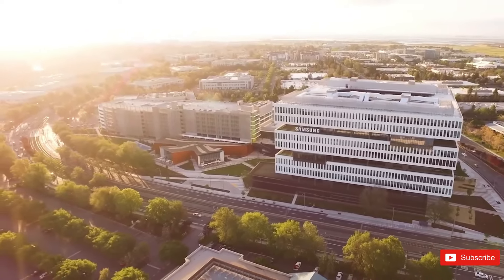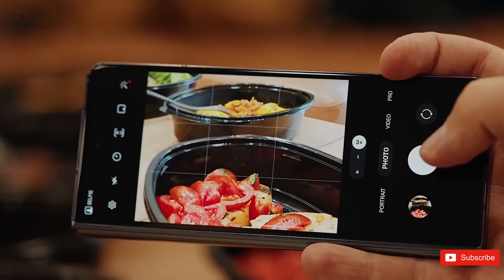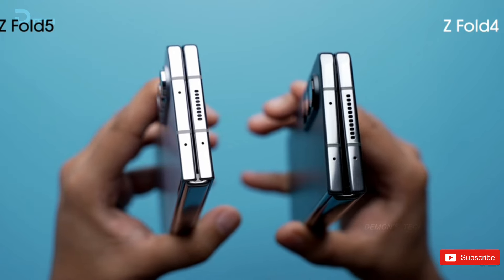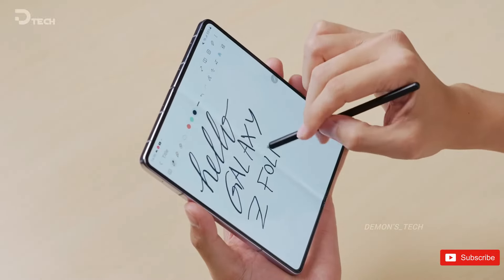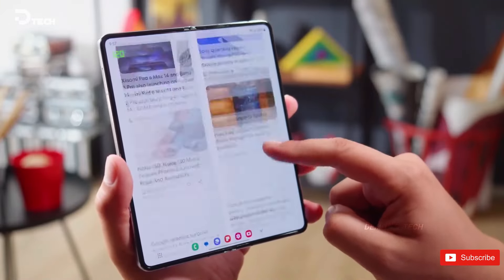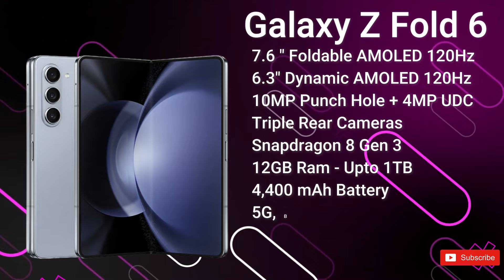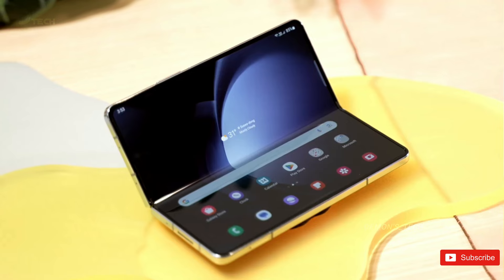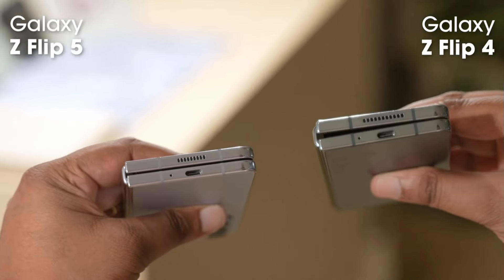Samsung Galaxy Z Fold 6 - New Wave is CONFIRMED 🔥🔥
Samsung has officially announced that its next Galaxy Unpacked event will be held on July 10th. The upcoming Galaxy Z Flip 6 and Galaxy Z Fold 6 foldable should push AI one step further. Samsung Galaxy Z Fold 6 will come in the colors he previously leaked – Dark Blue (now called Navy), Silver (now called Silver Shadow), and Light Pink. The new colors in this leak are Crafted Black and White, with these last two once again labeled as “low volume,” so you might have to grab them from Samsung’s site.